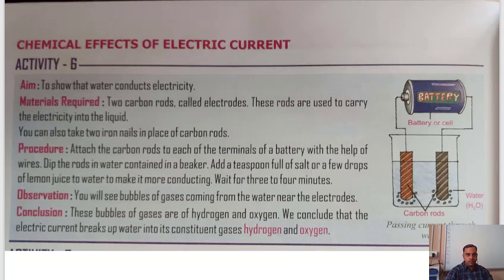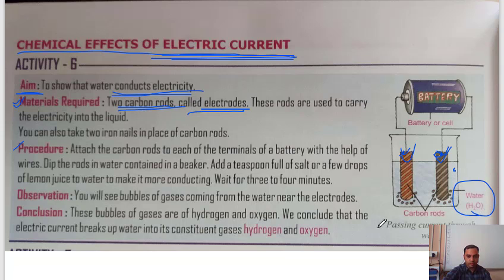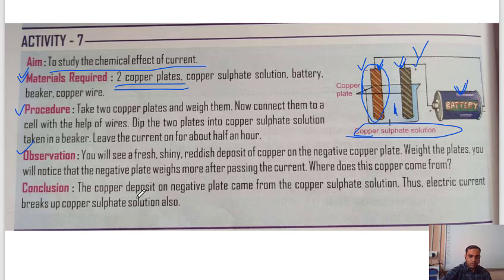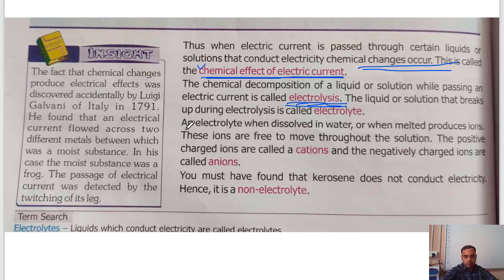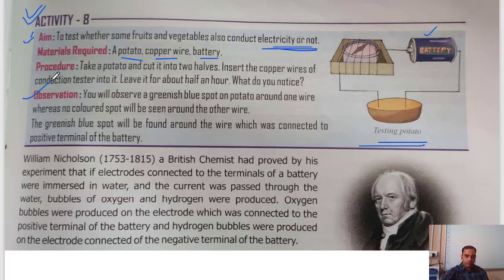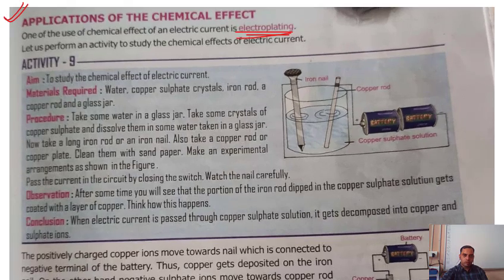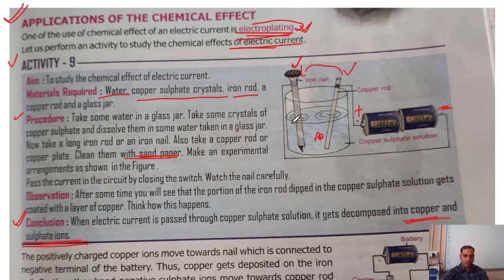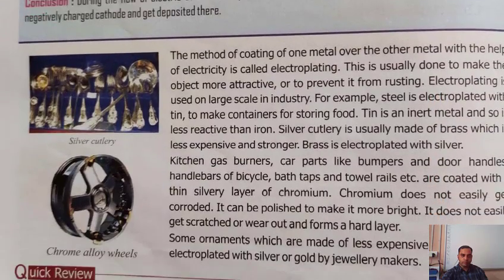ch 13 part 2